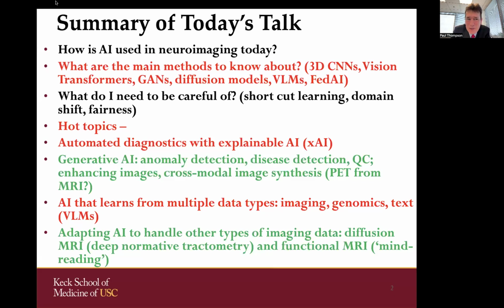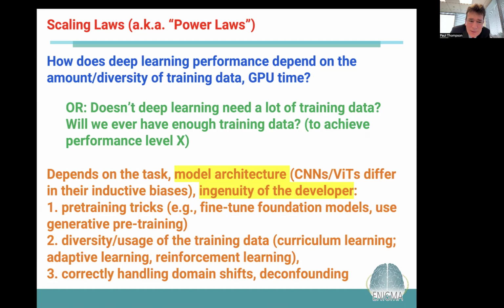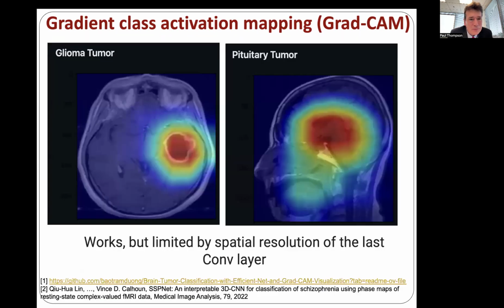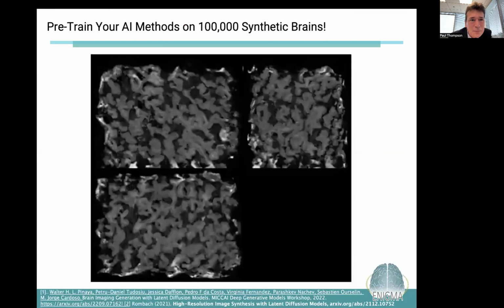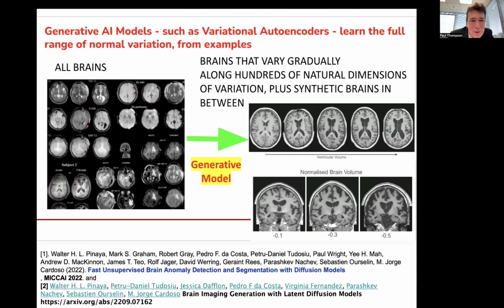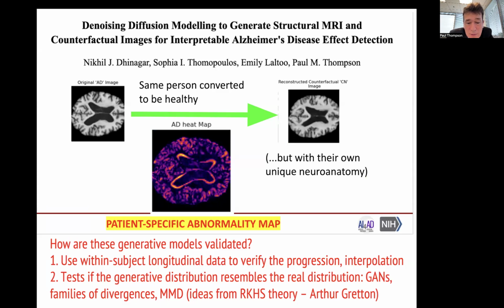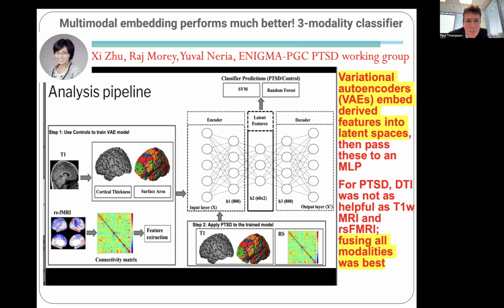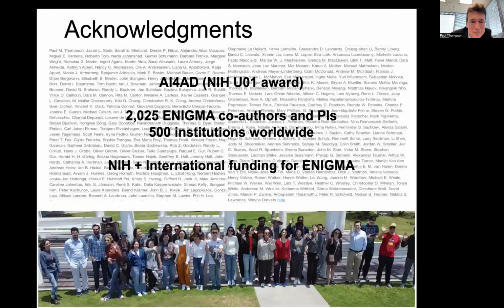A Guided Tour of AI in Neuroimaging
A Guided Tour of AI Methods and Applications used in Medical Imaging and Neuroimaging. Covers the main applications and methods, including CNNs, Vision Transformers,  VAEs, latent diffusion models, neural style transfer, classifier-guided diffusion probabilistic models, federated AI.
Speaker: Paul Thompson, practice talk for OHBM 2024 in Seoul, Korea, June 20, 2024
6:30 Applications of Deep Learning
12:08 Convolutional Neural Networks (CNNs)
13:00 Backpropagation
14:53 Occlusion Sensitivity Analysis
16:35 Grad-CAM
20:07 CNN-LSTM
21:30 Vision Transformers
22:55 Pre-Training on ImageNet
23:46 The ImageNet Challenge
26:45 Generative AI!
27:47 Variational Autoencoders (VAEs)
33:11 Perceptual Loss and Face Generation
38:35 Denoising Diffusion Probabilistic Models (DDPMs)
44:35 AI and the Connectome
46:28 Neural Style Transfer
55:52 Adversarial Deconfounding
56:10 Generative Adversarial Networks (GANs)
57:22 Federated AI (FedAI)